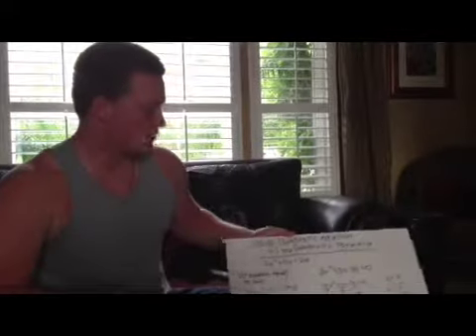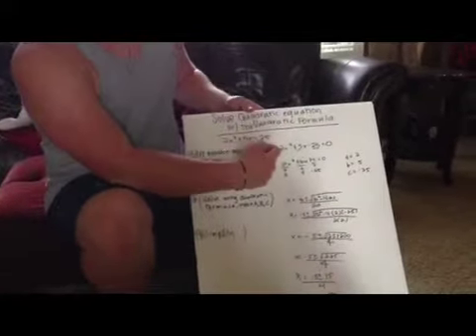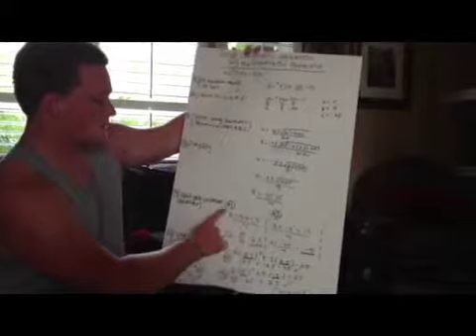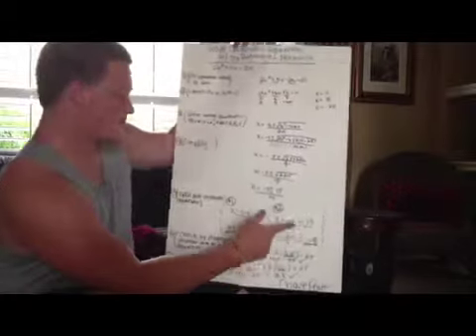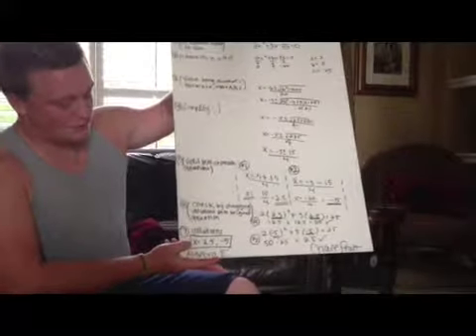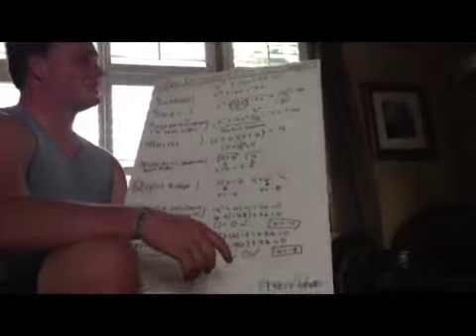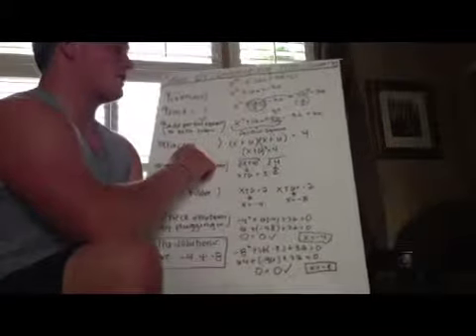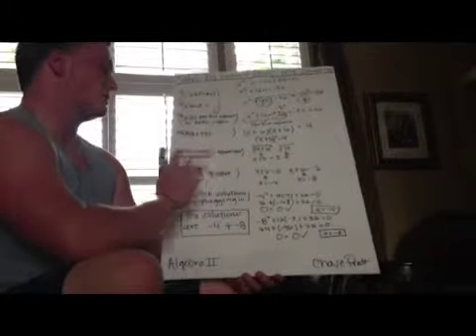NUVHS Video Project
Chase Pratt completing the square, and using the quadratic formula